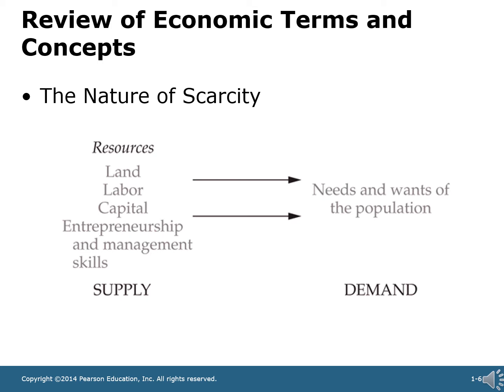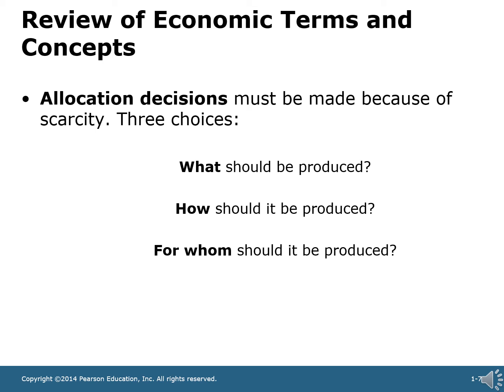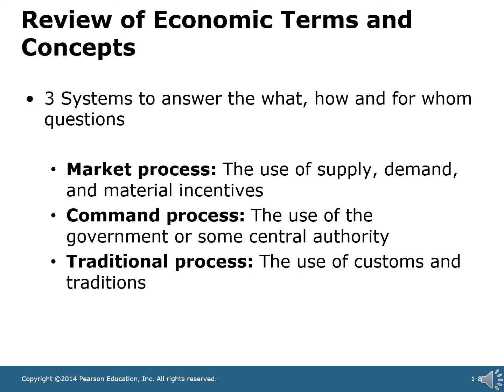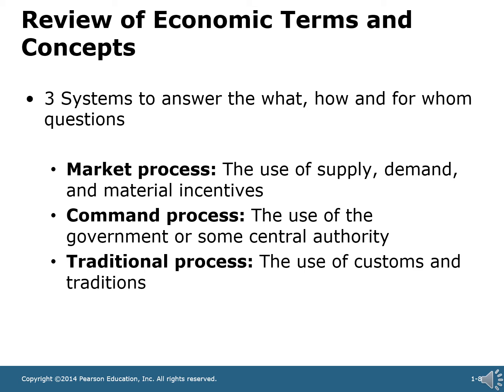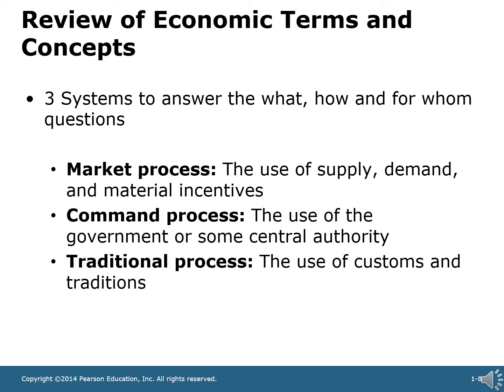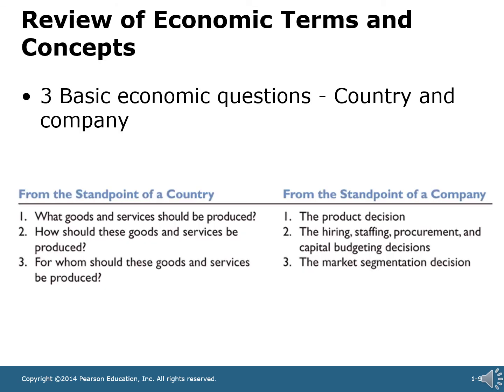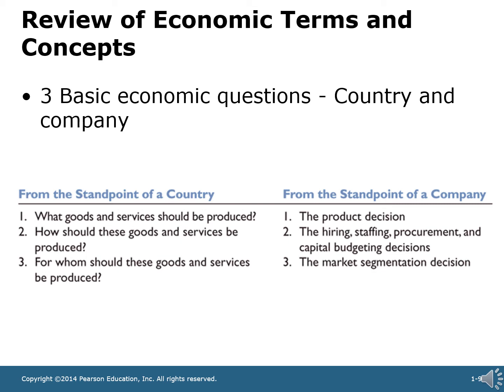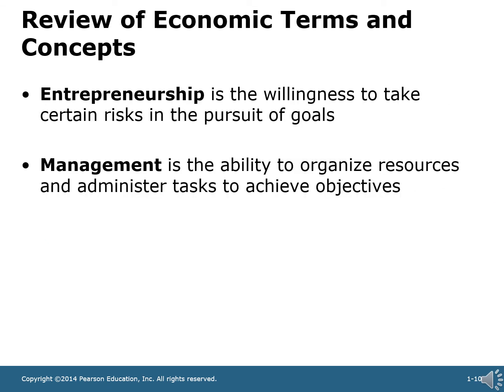MBA 503 Chapter 1 lecture 2